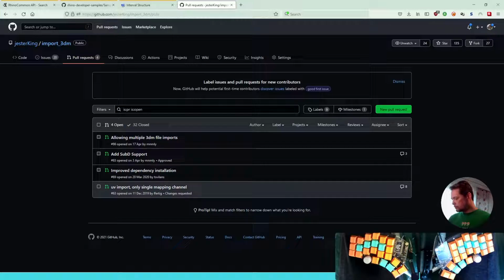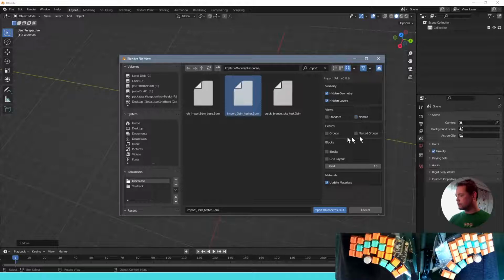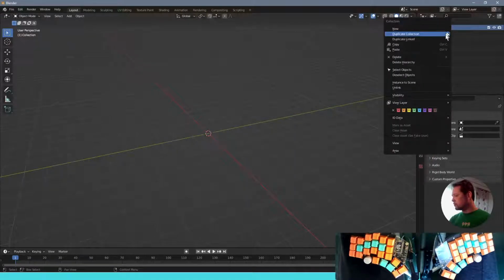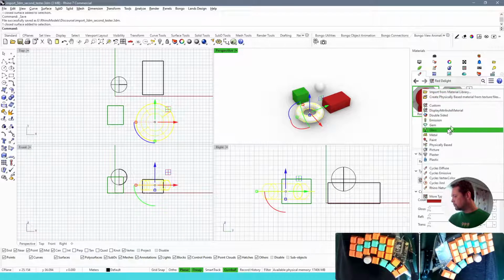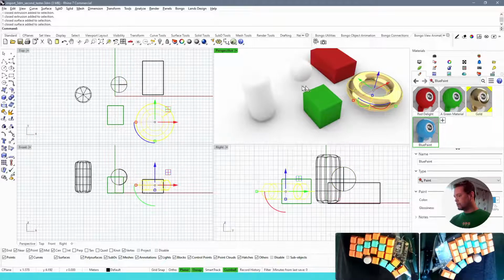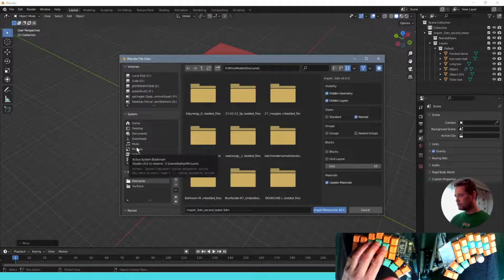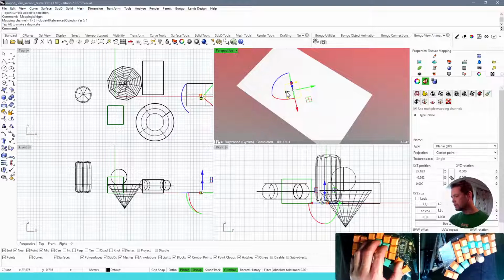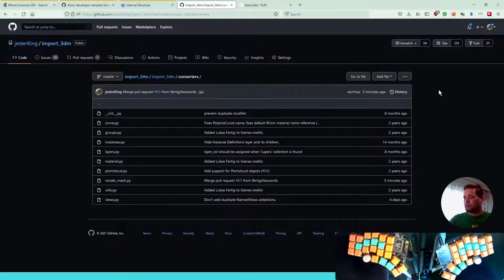Live Coding Rhino / import_3dm #2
Going over some pull requests and update to rhino3dm 7.11